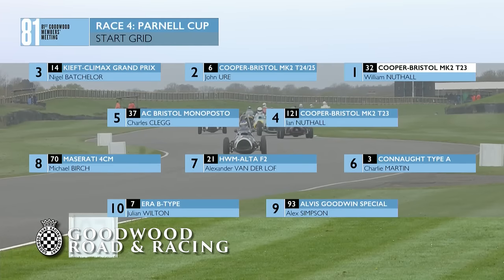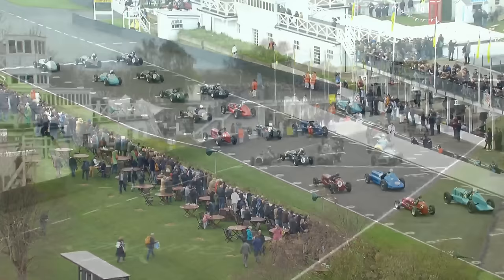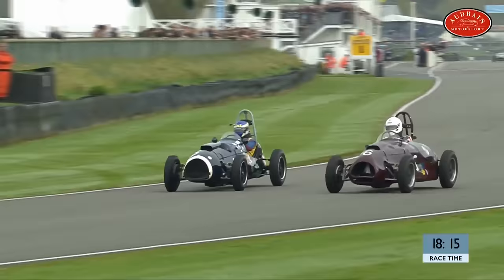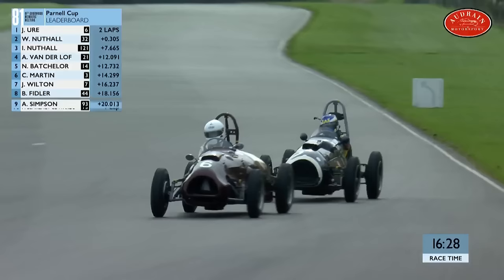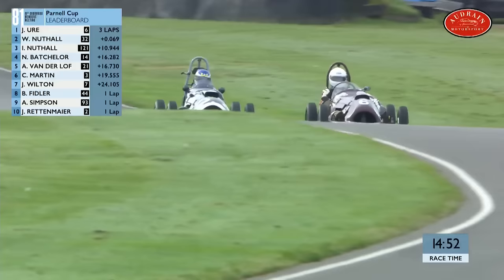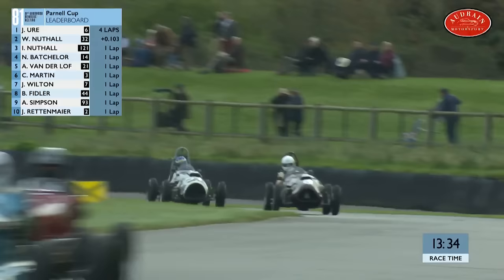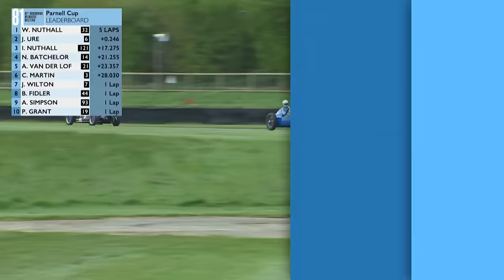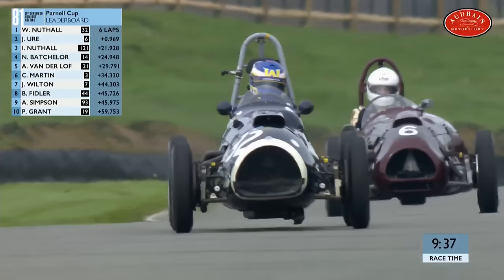Proper Grand Prix racing | 2024 Parnell Cup Full Race | 81MM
The Parnell Cup features the racing cars that took part in Grands Prix just after the war and into the first few seasons of F1. Coopers, Bentleys, Maseratis, ERAs and more in what turned out to be a spectacular tussle.